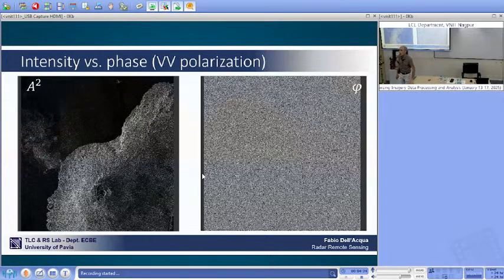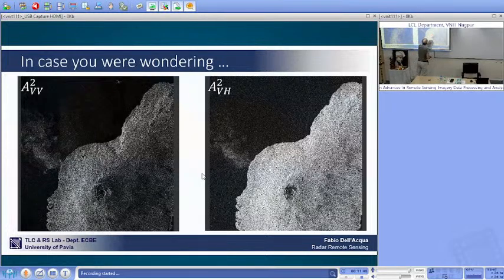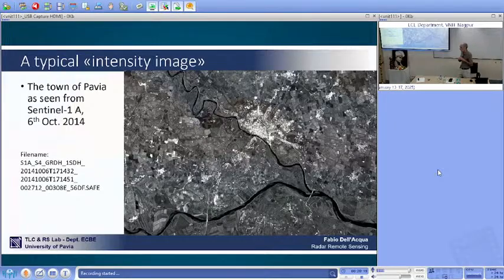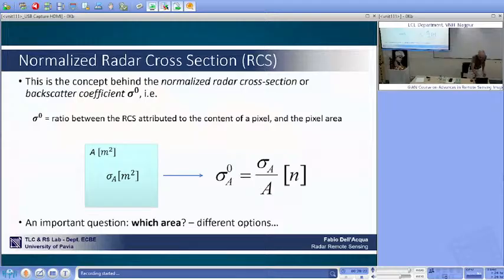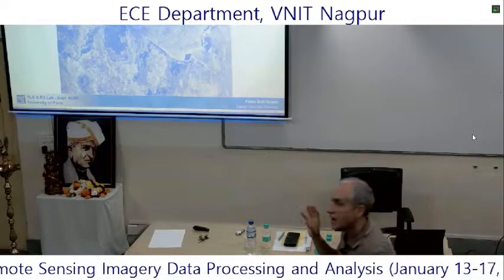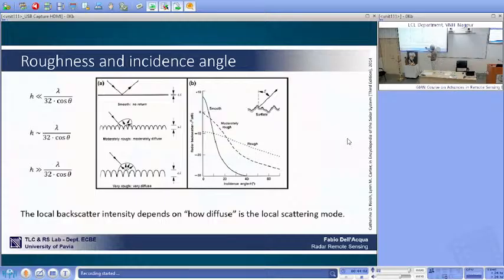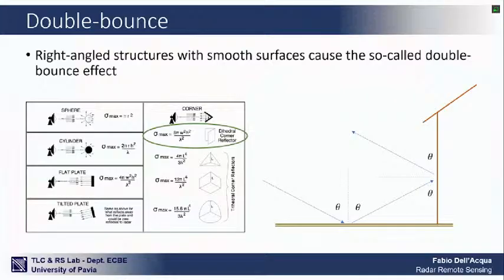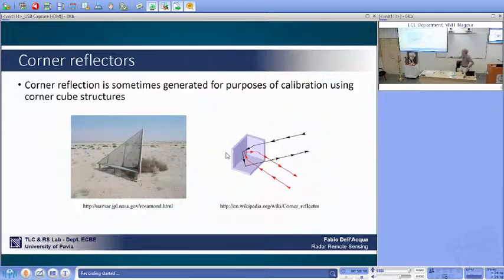Session 8: GIAN Course on Advances in Remote Sensing Imagery Data Processing and Analysis